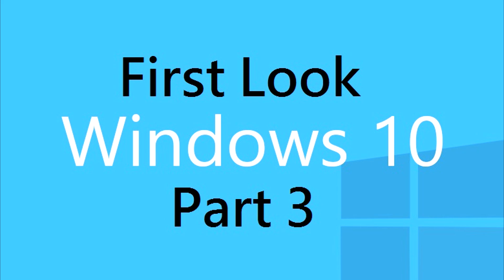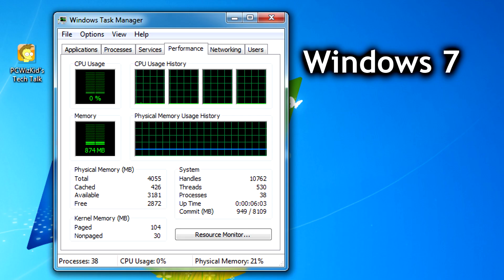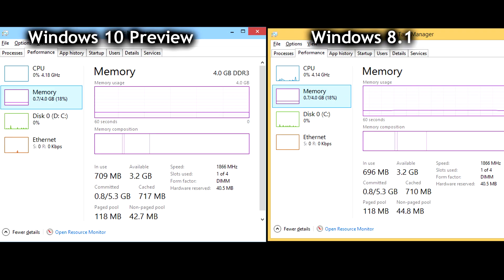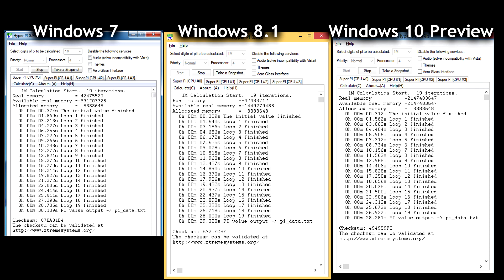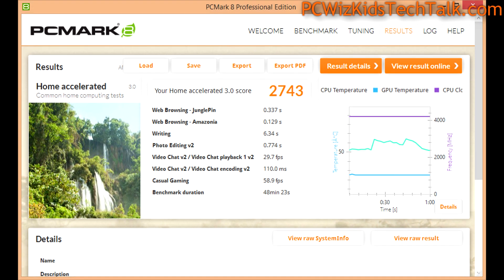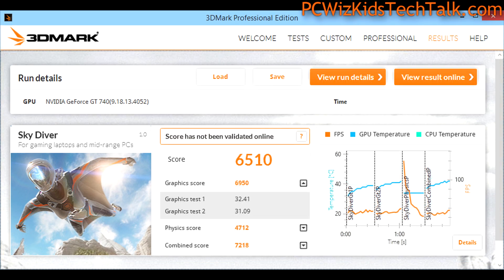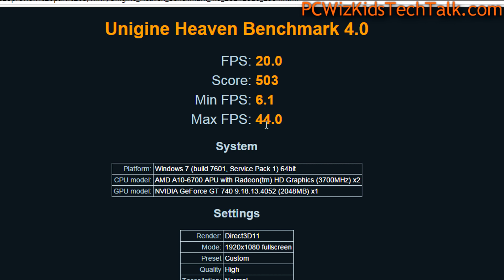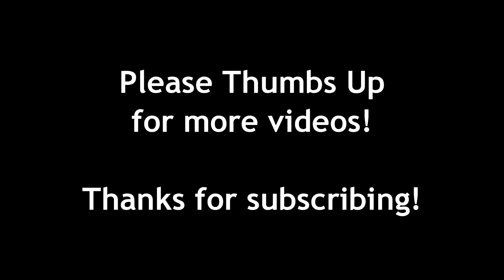Windows 10 Technical Preview Part 3 - Performance Tests